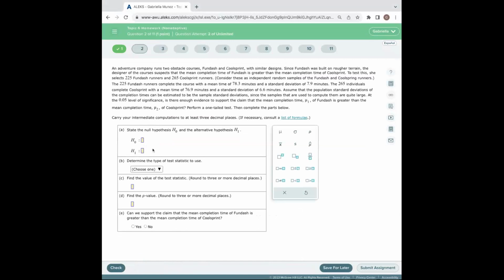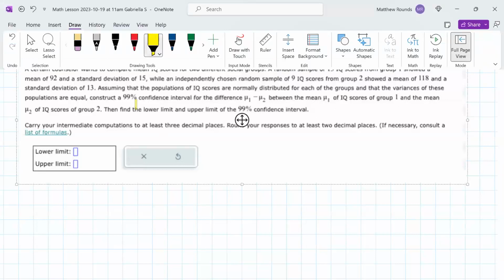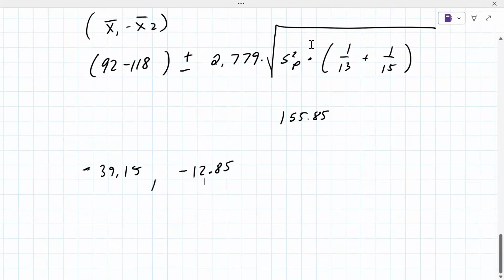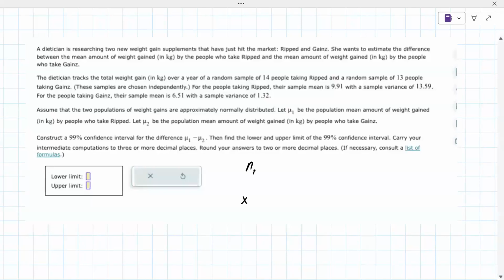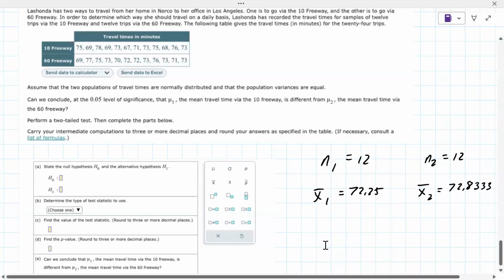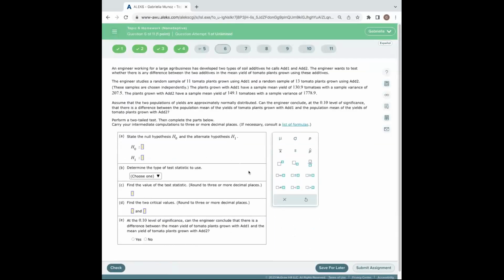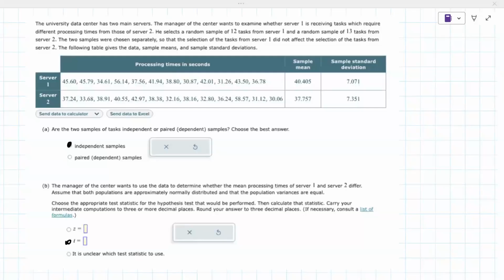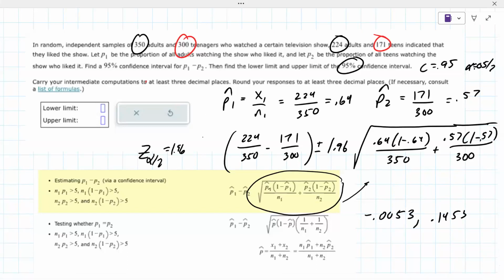College Probability & Statistics Lesson [2023-10-19 at 11am MST Gabriella S]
This lesson covered topics in Probability & Statistics including two sample testing and confidence intervals.